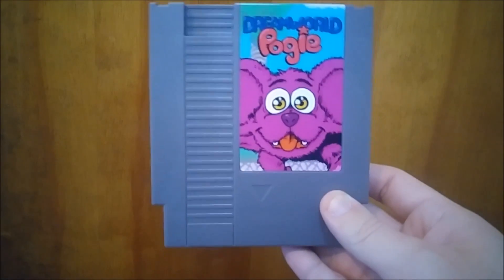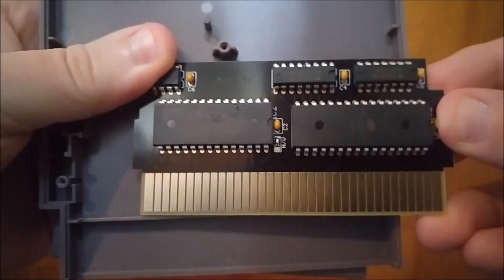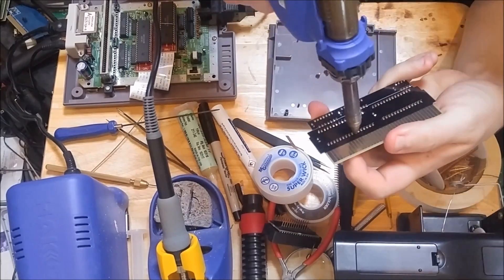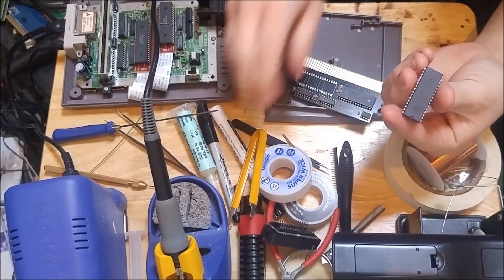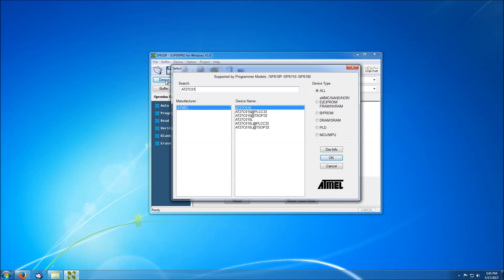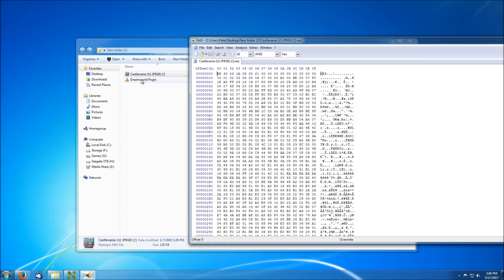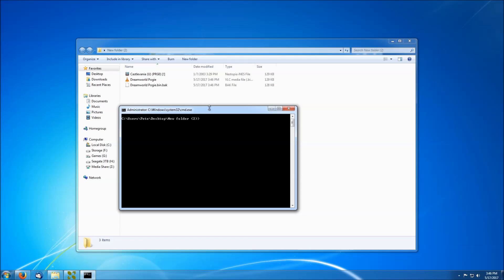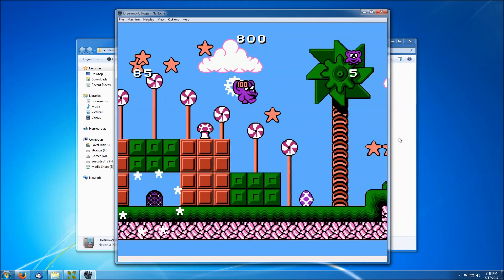Dumping a NES ROM without a CopyNES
I just got my copy of Dreamworld Pogie from Kickstarter and dumped the ROM so I can play it on an emulator using save states.

There are no passwords or saving on this game so now I will be able to play it at my own pace.